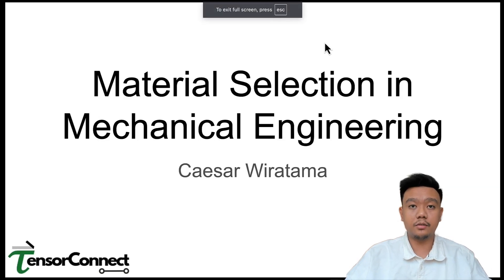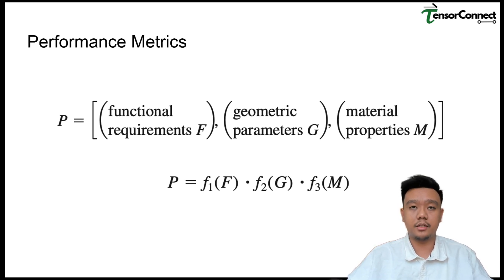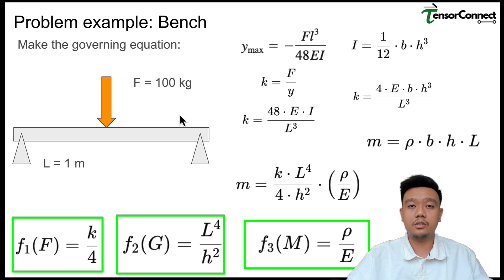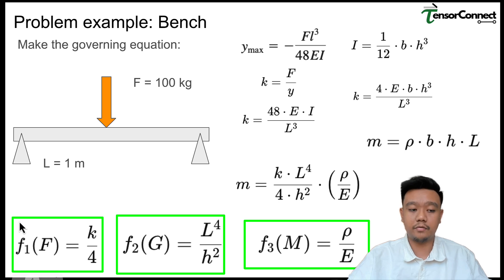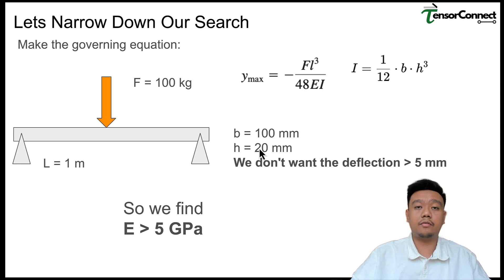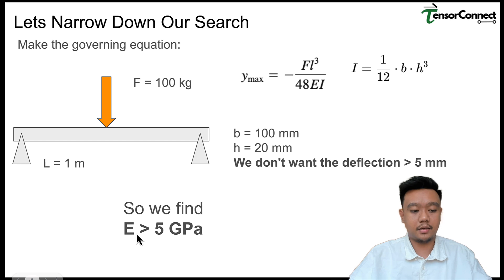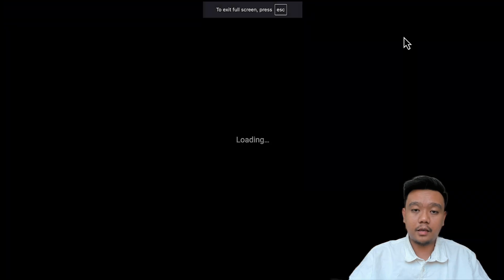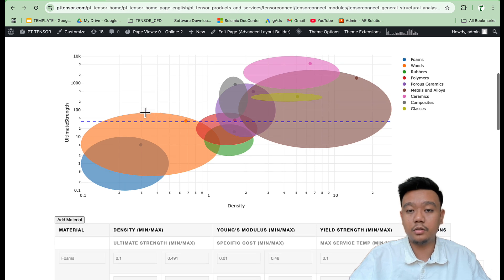Material Selection Process in Mechanical Engineering Design